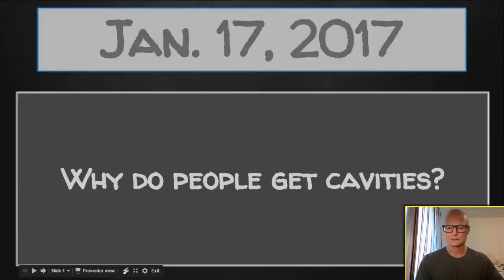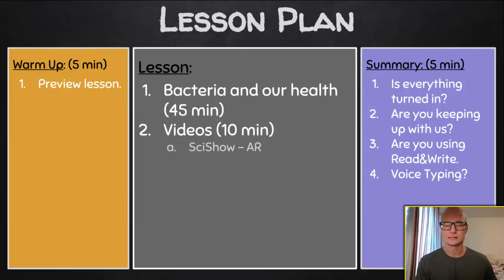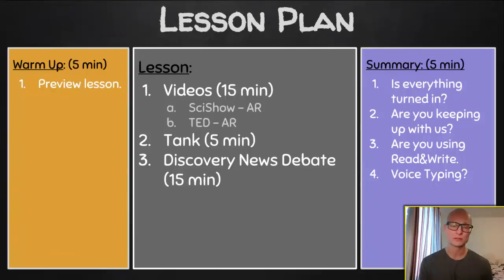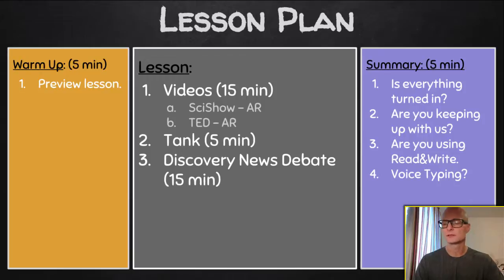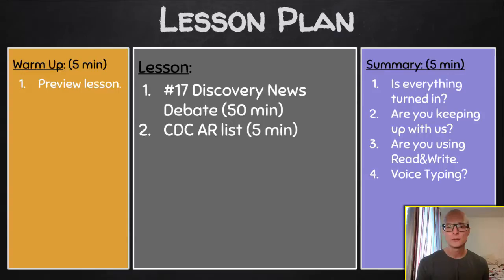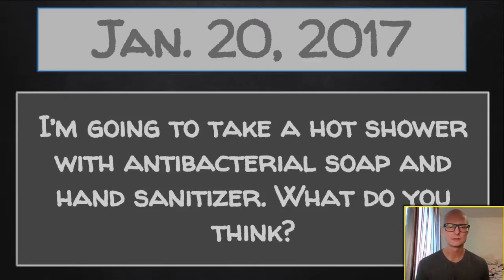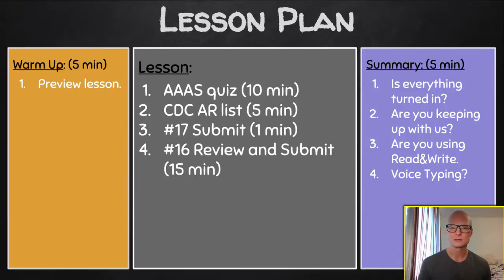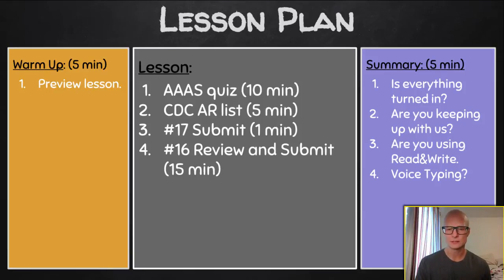Week 19 2017